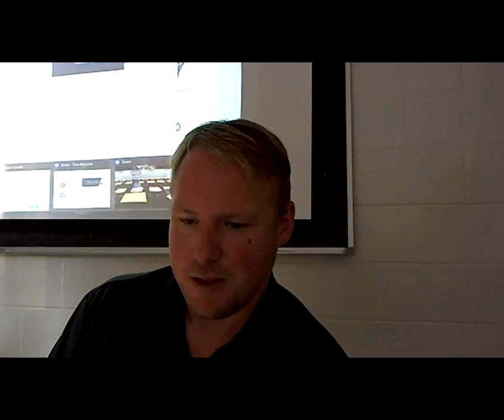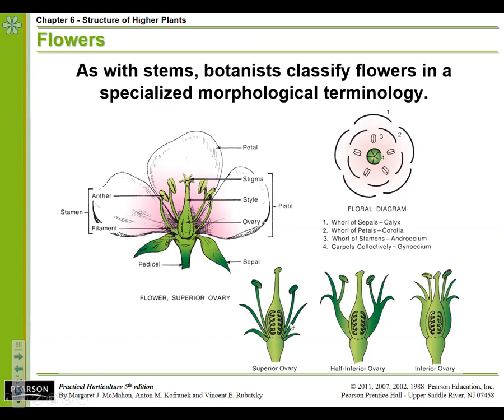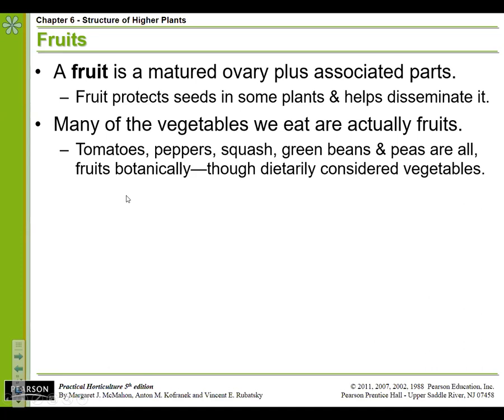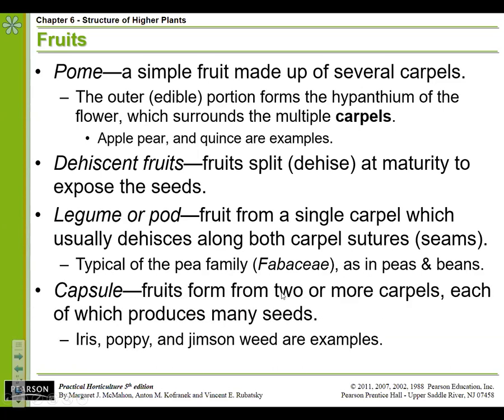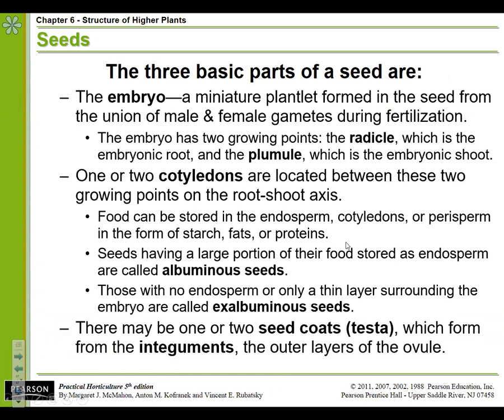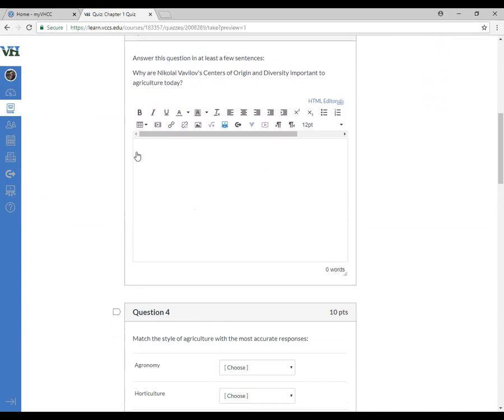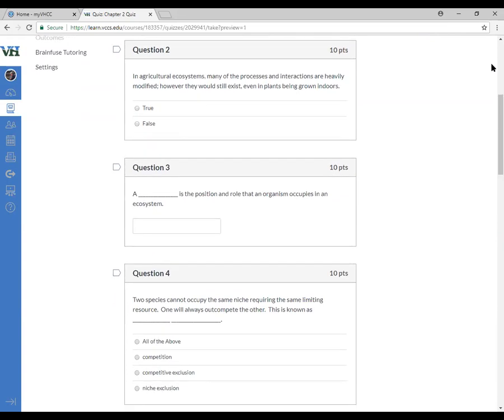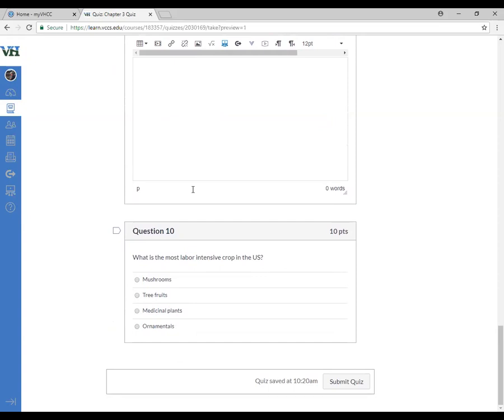AGR142 20191002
Plant Growth & Development